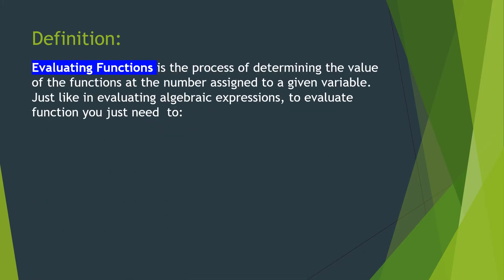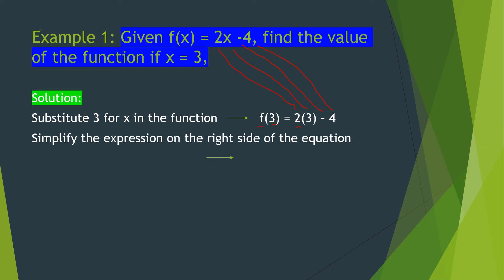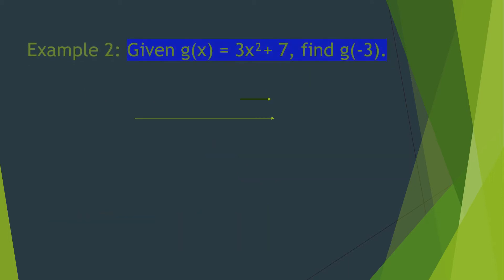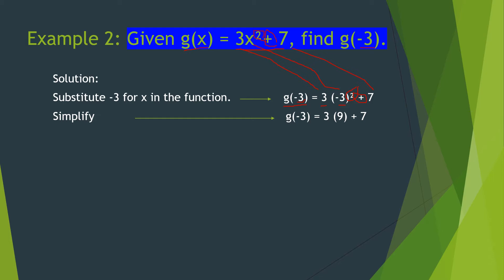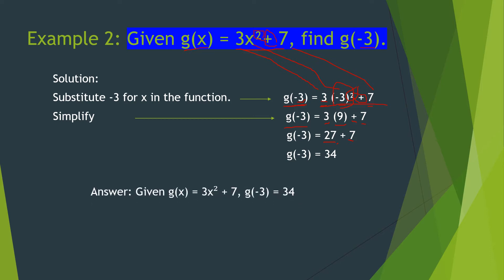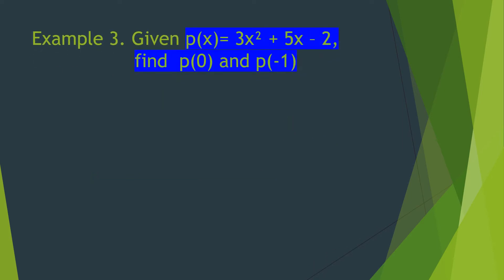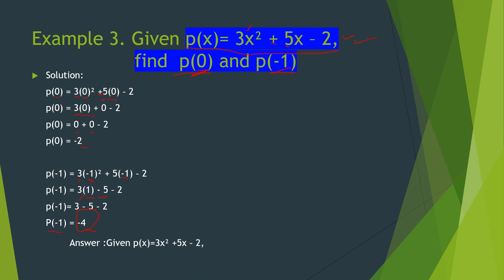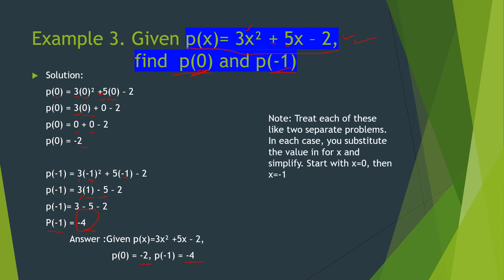Evaluating Functions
GeneralMathematics
Module2
EvaluatingFUNCTIONS

References:
CHED. General Mathematics Learner's Materials, Pasig City: department of  Education- Bureau of Learning resources, 2016
Orines, Fernandez B. next Century mathematics 11. Quezon City: phoenix Publishing House, 2016
Oronce, Orlando A. General mathematics, 1st ed. Quezon City: Rex Book Store Inc. 2016

General Mathematics
Grade 11 Module 1- Functions